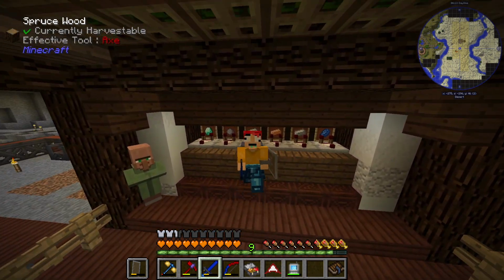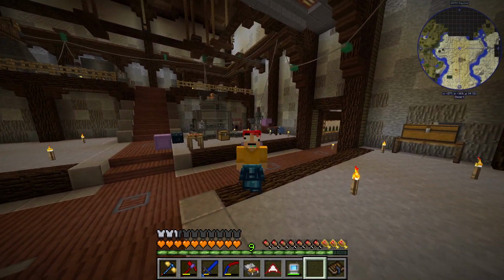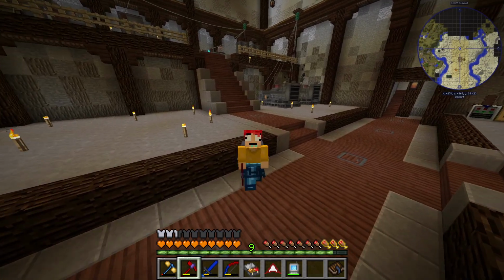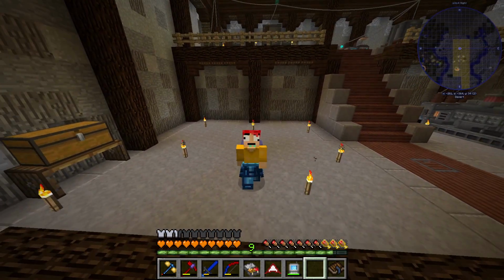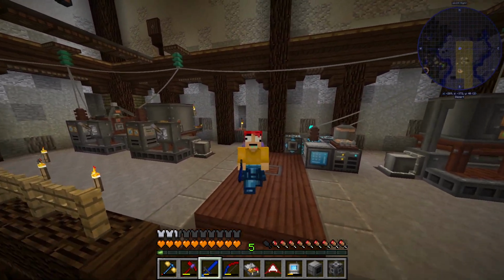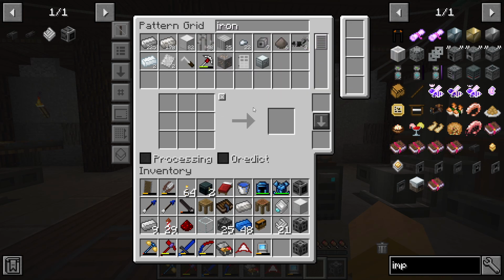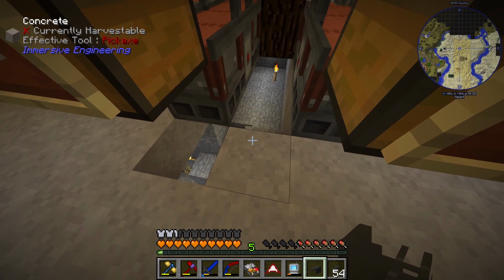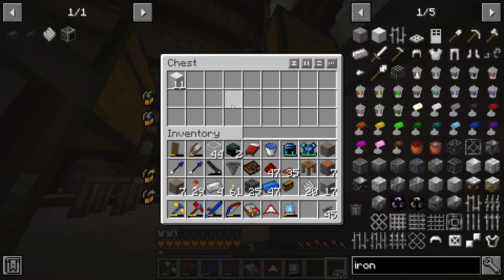Minecraft Engineer's Life Let's Play - Auto Crafting & Naming A Friend - ep 27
In todays episode of our minecraft engineer's life let's play we will be playing around with auto crafters. We will also be setting up some more metal presses in our engineer's life world so we can set the auto-crafters up to them and craft thing from our wireless grid.